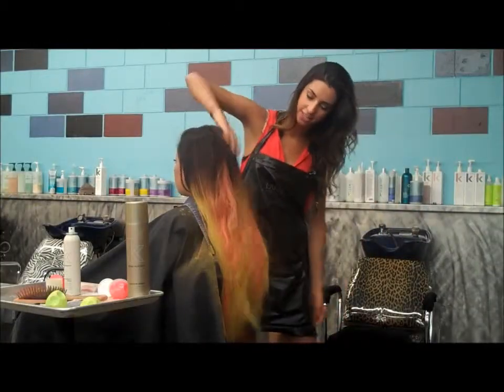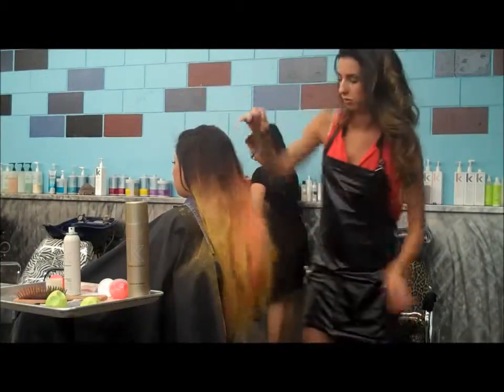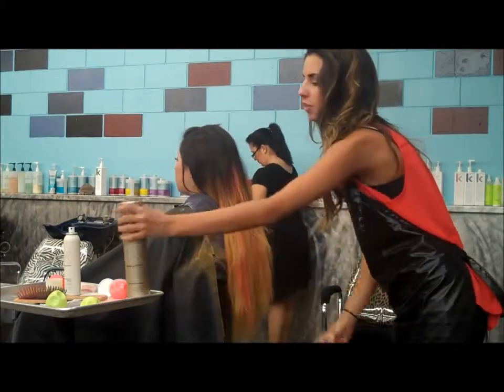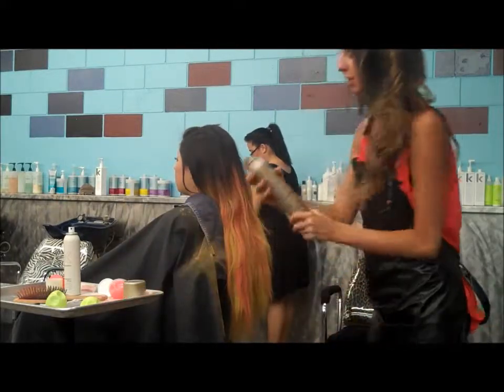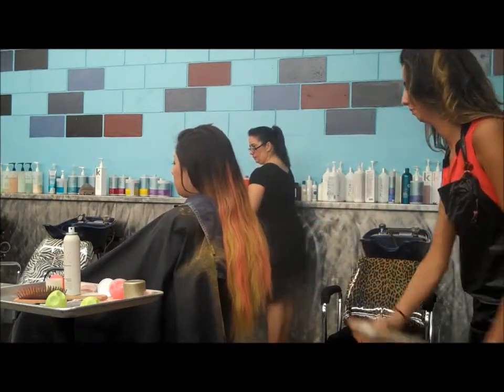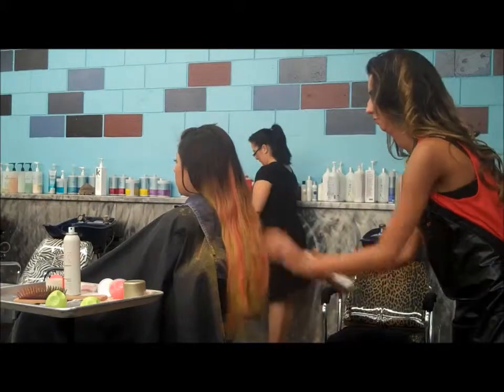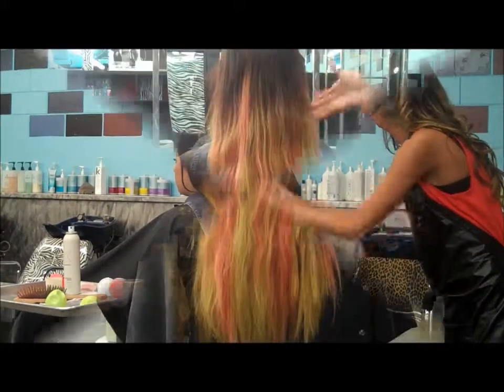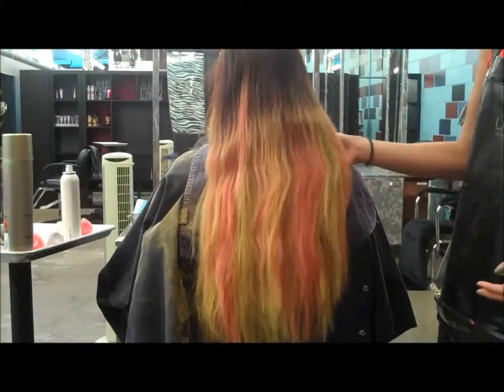How to Use Kevin Murphy Color Bugs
Watch Ashley Hoy of Platinum Lounge demonstrate how to use Color Bugs